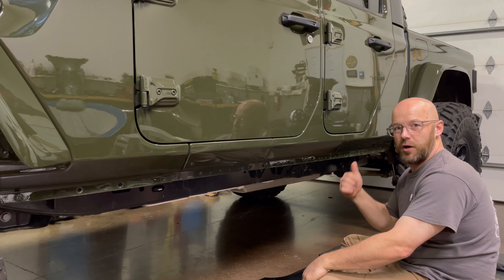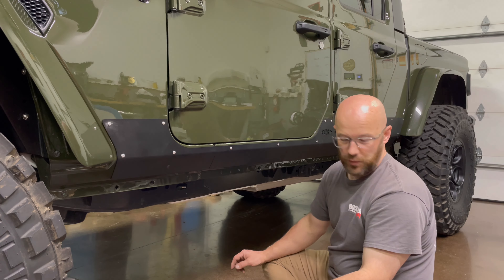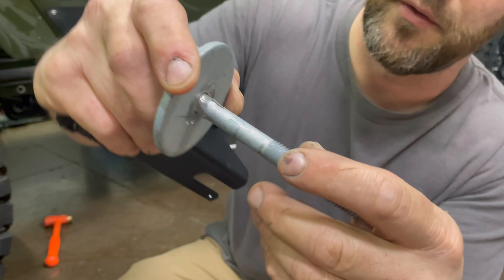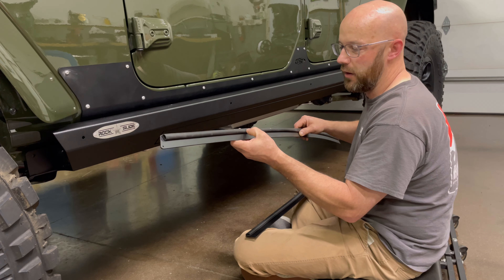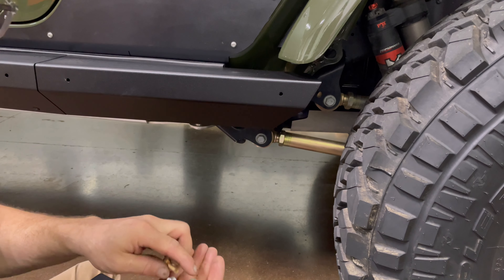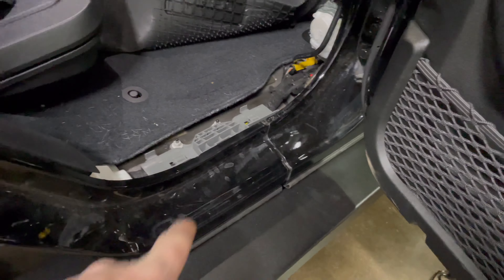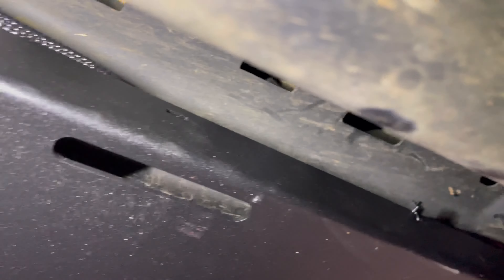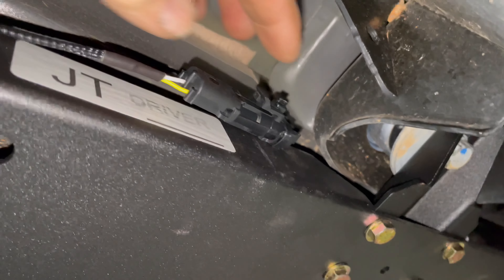Diesel Gladiator Buildup - Rock Slide Steps